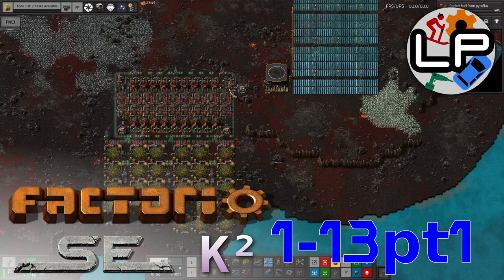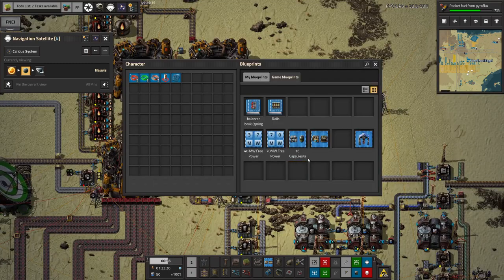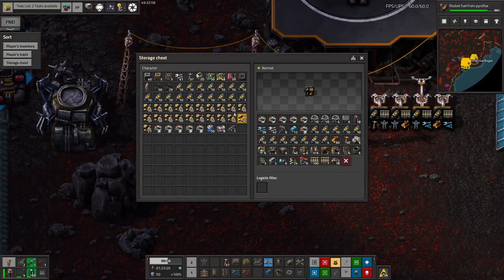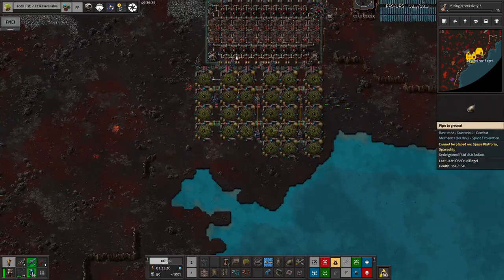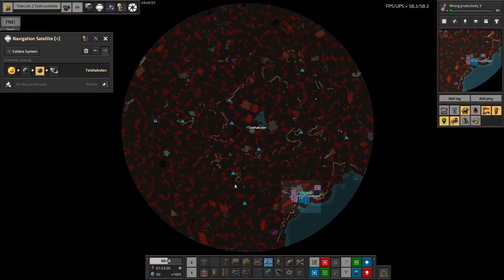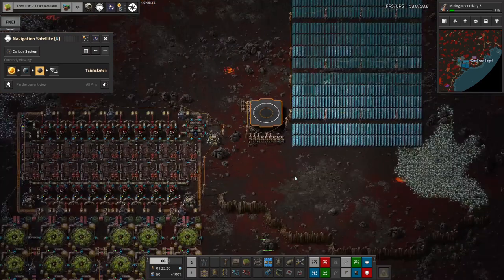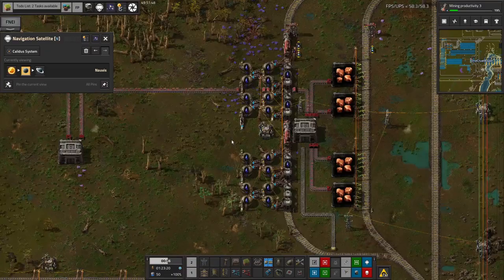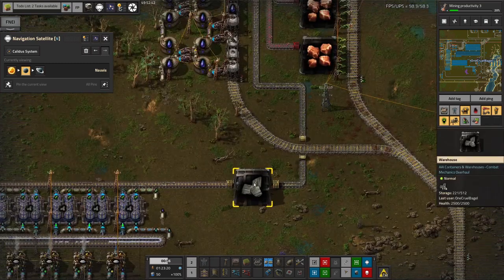S1-E13 pt1 - Ice and Fire - Laurence Plays Factorio: Space Exploration 0.6 + Krastorio²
Despite some technical difficulties, I finally made it off planet to go looking for volcanic resources, I've built up a battery of lithium production and Tristan's getting ready to throw snowballs. Let's get some exotic resources flowing!

Starring:
Laurence
Marc
Mike
Tristan

- use the code laurenceplays to get your first month free.